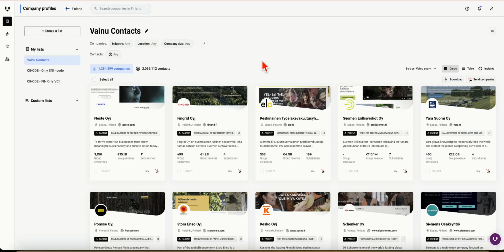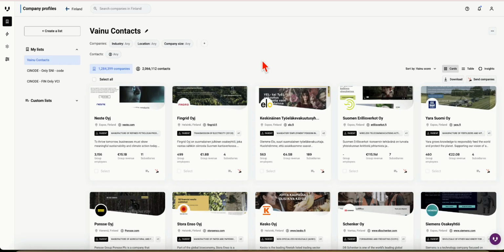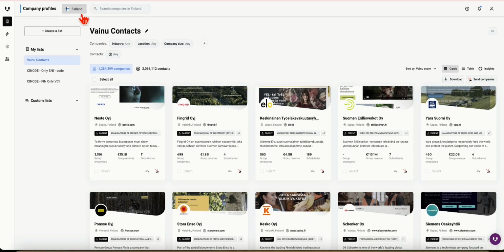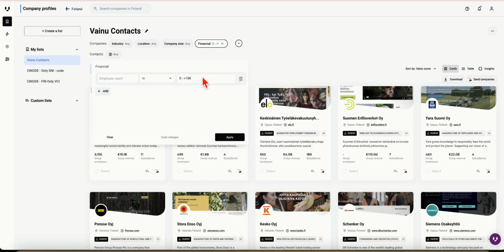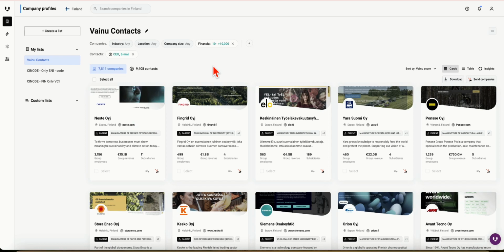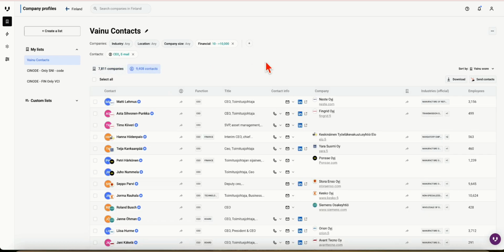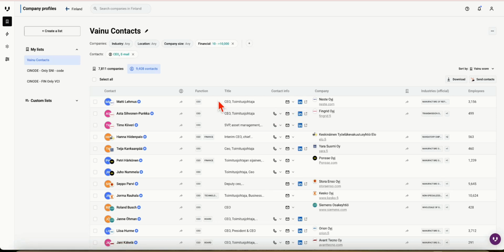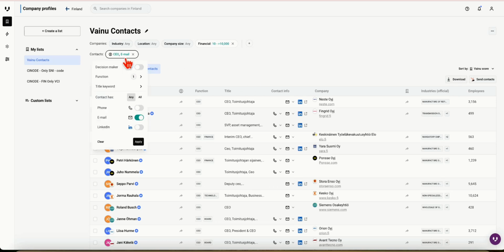How to Use Vainu's Contact Data Filters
In this video, you'll learn how to use Vainu's contact data filters.

Timestamps:
00:00 Start
00:27 Example: Find the e-mail addresses of the CEOs of all companies in Finland with more than 10 employees
00:41 Use the employee count filter
00:54 Select the CEO function
01:06 Toggle on "E-mail"
01:16 View your list of contacts
01:31 Add the contact to your CRM or download them as a CSV file
01:51 Overview of the available contact filters
02:22 Outro